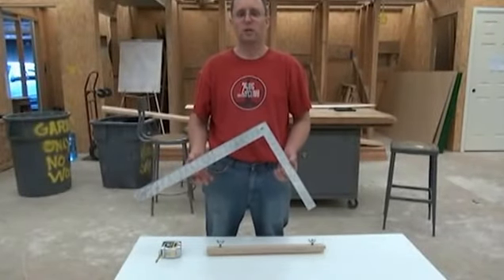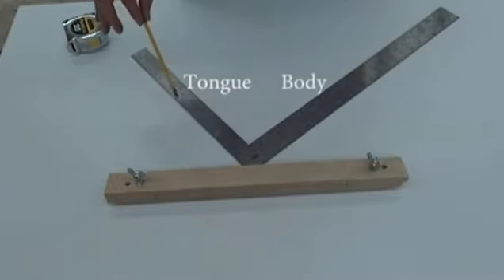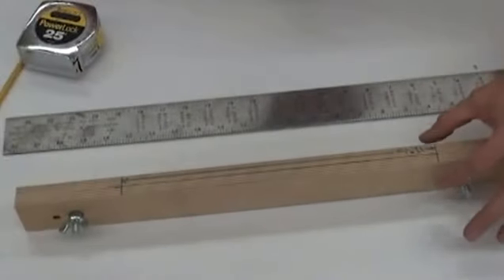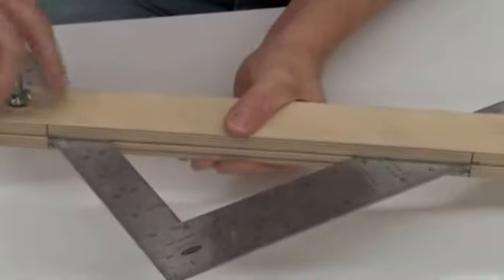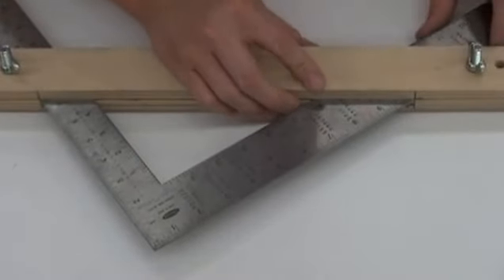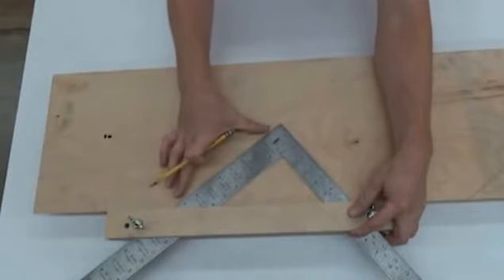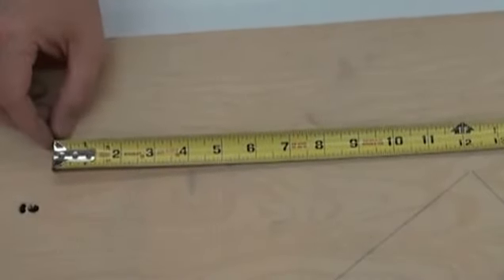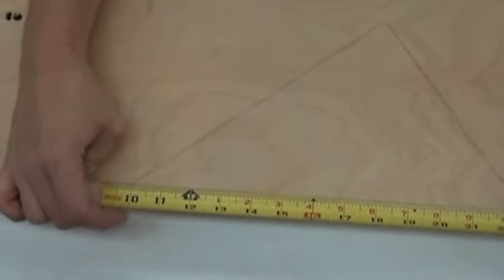03 Using a Stair Layout Jig